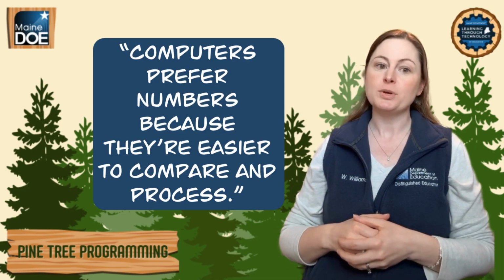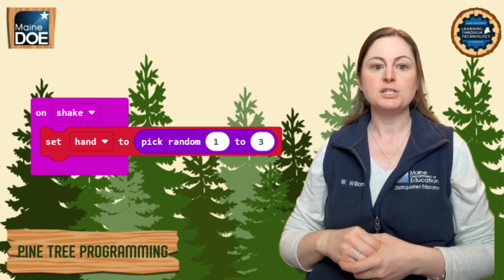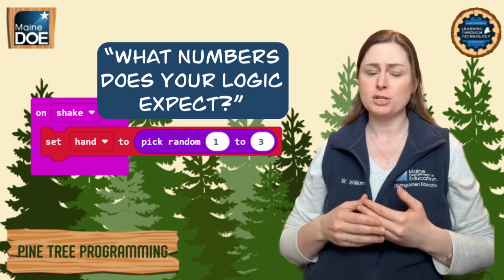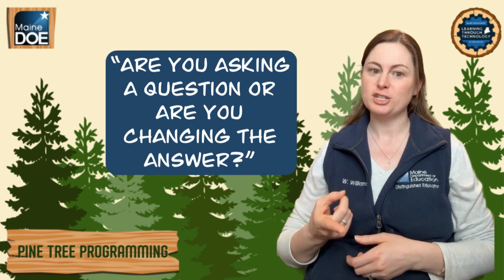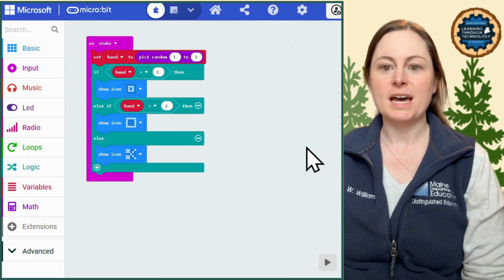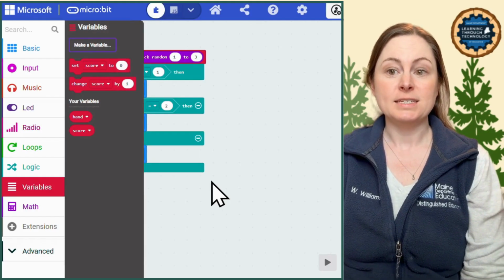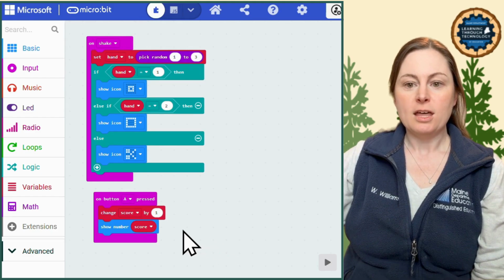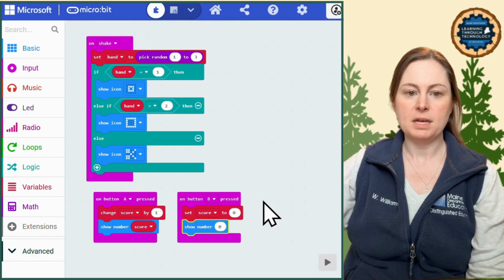Pine Tree Programming- Week 3- E- Teacher Video